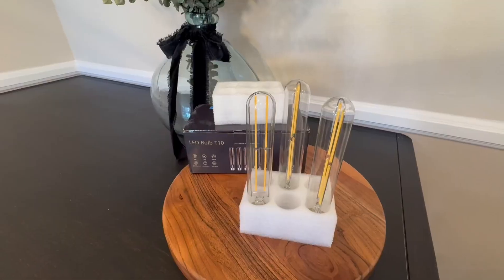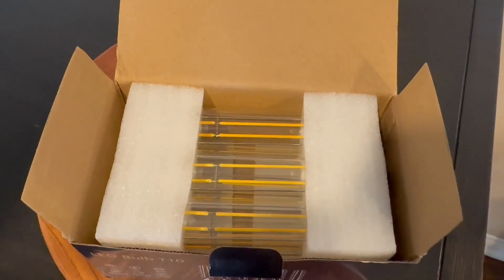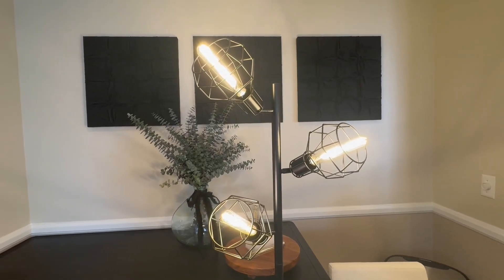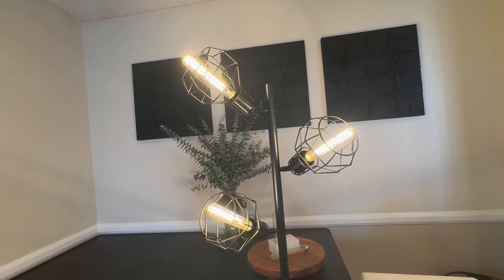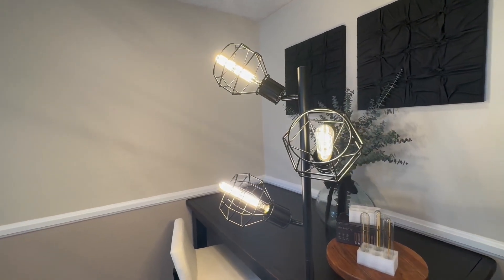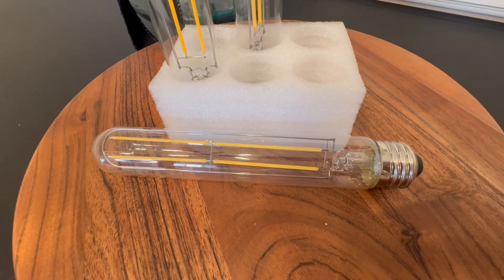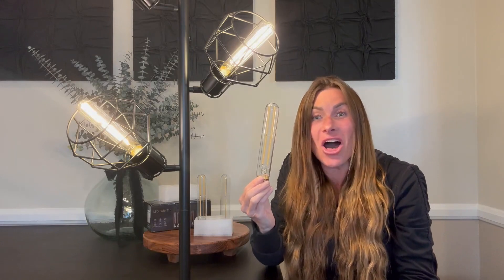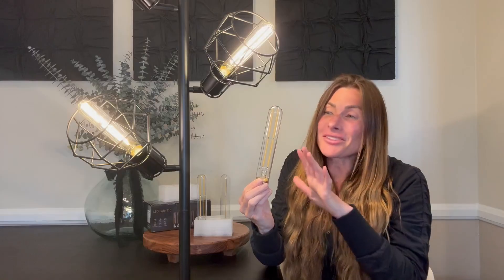T10 LED Tubular Light Bulb Dimmable, 6W Long Tube Vintage LED Filament Bulbs Review